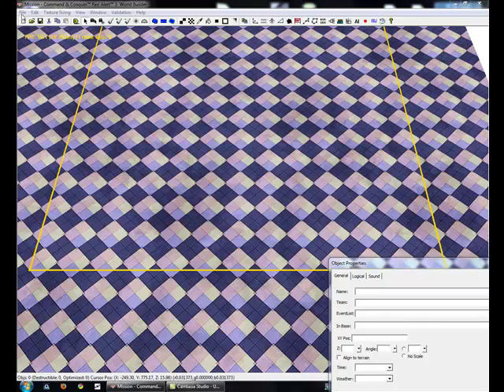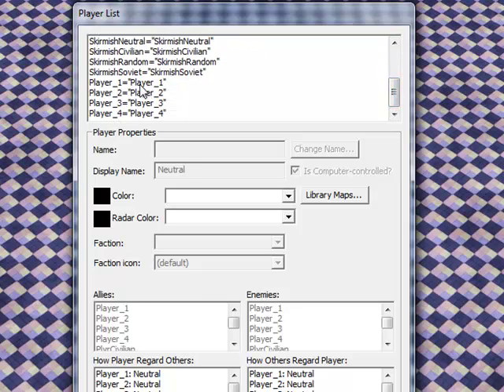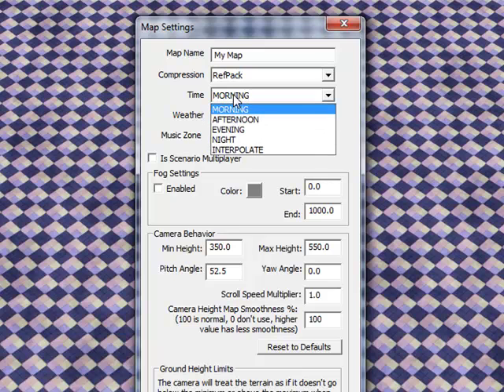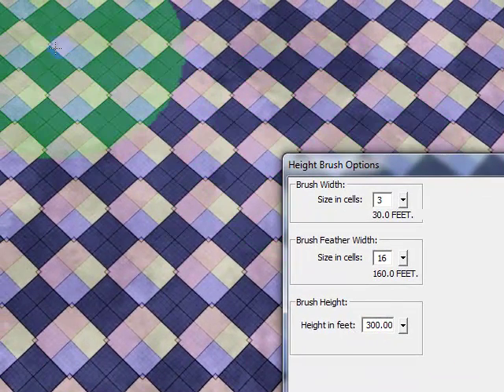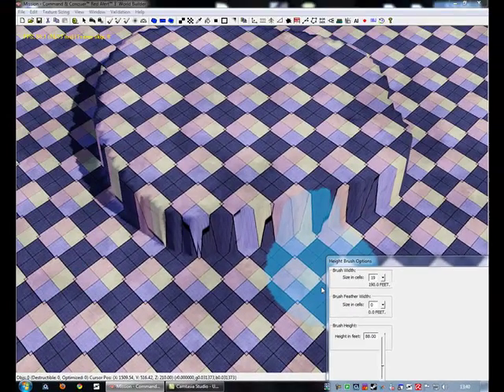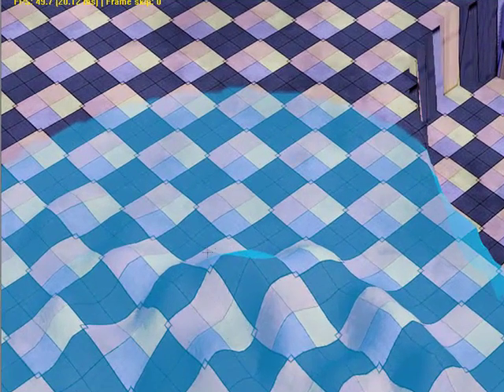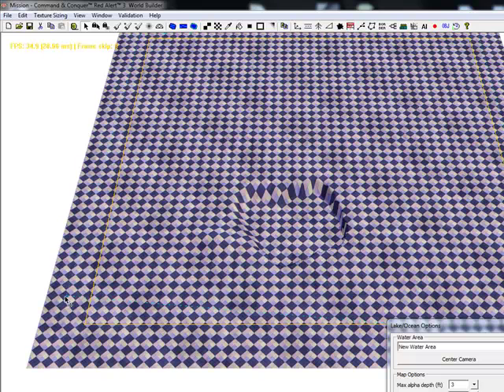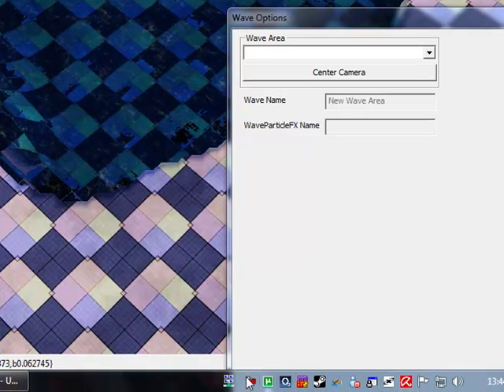RA3 wb Height and water tutorial